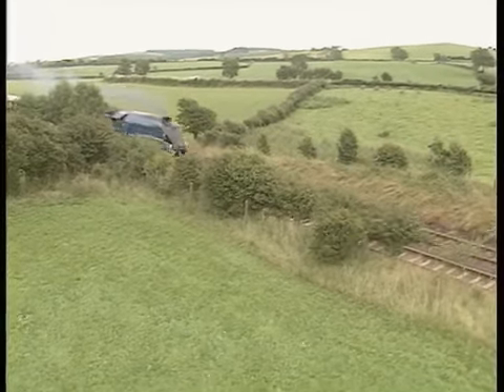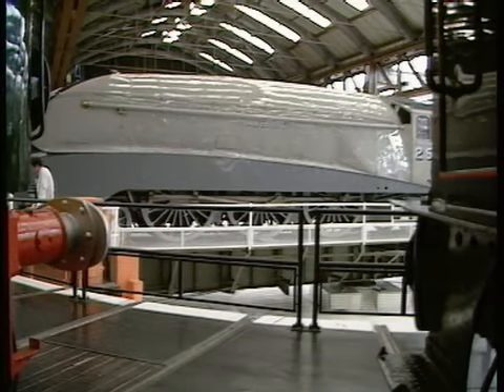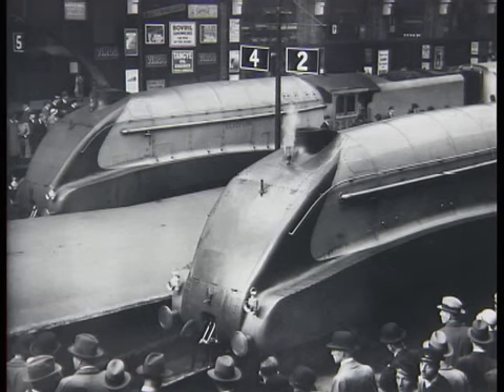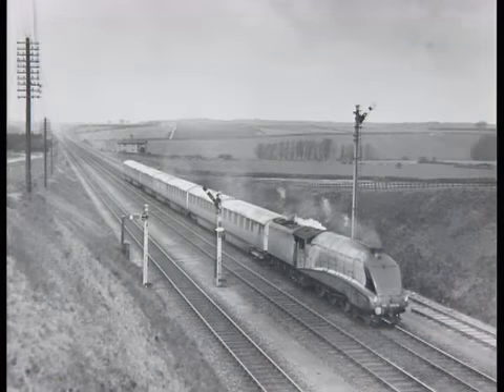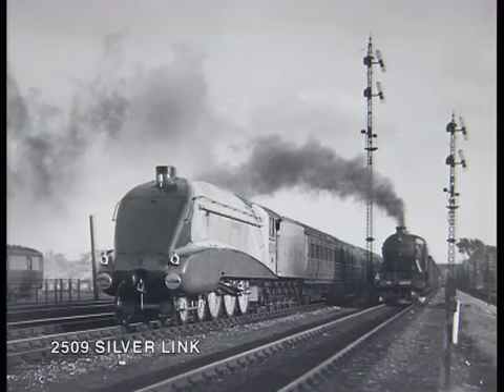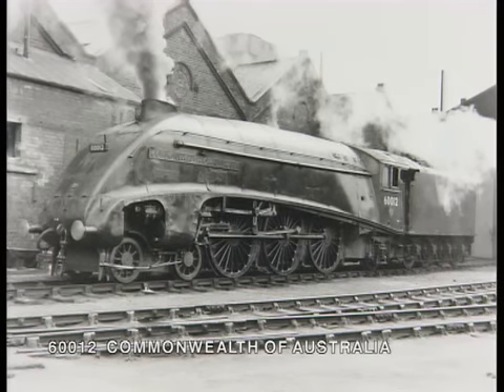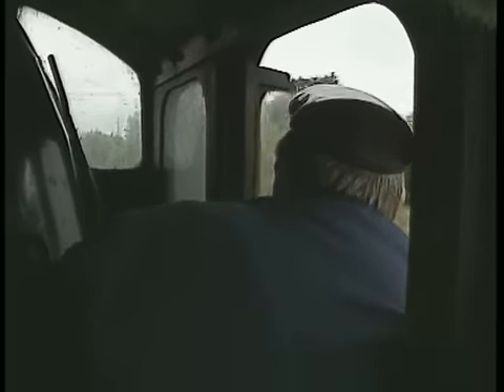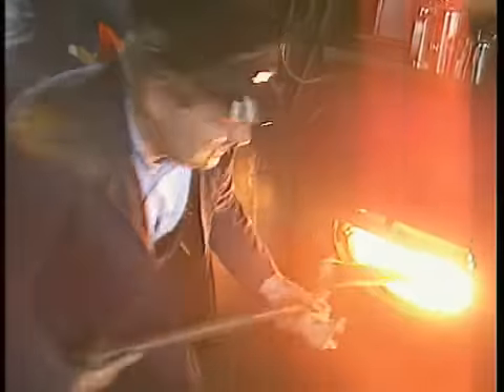Mallard and Gresley A4's